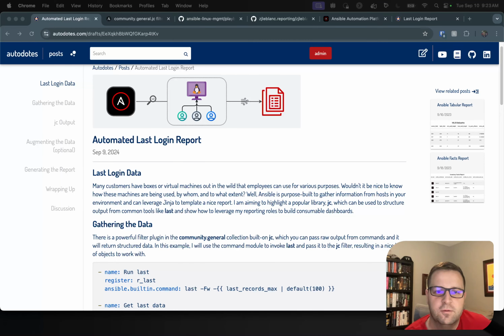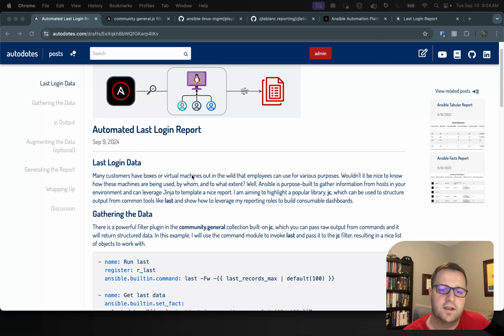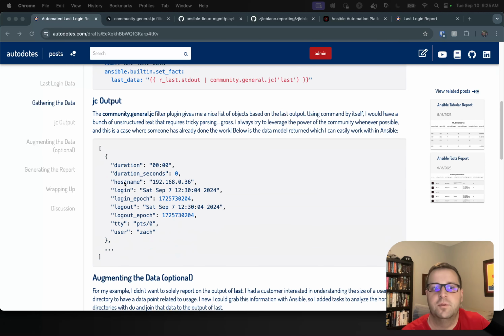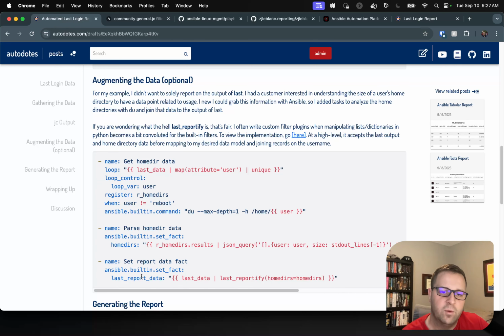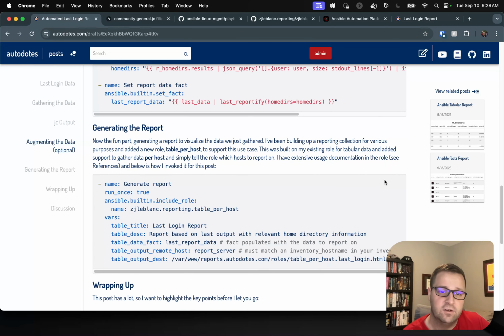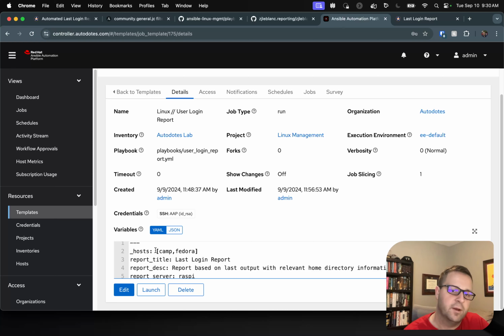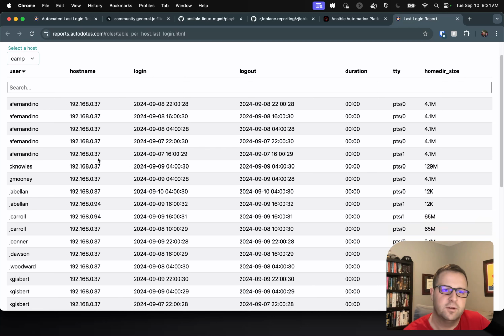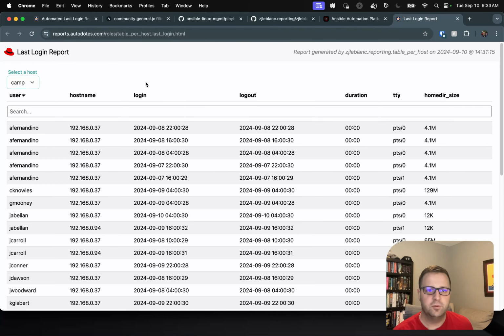Automated Last Login Report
Many customers have boxes or virtual machines out in the wild that employees can use for various purposes. Wouldn't it be nice to know how these machines are being used, by whom, and to what extent? Well, Ansible is purpose-built to gather information from hosts in your environment and can leverage Jinja to template a nice report. I am aiming to highlight a popular library, jc, which can be used to structure output from common tools like last and show how to leverage my reporting roles to build consumable dashboards.

00:00 - Intro
01:06 - Gathering the Data
05:20 - Generate the Report
06:45 - The Job Template
08:03 - The Report